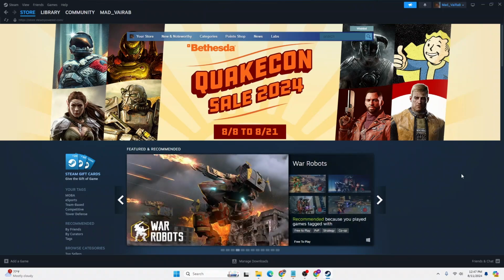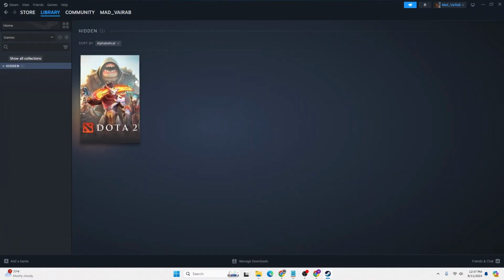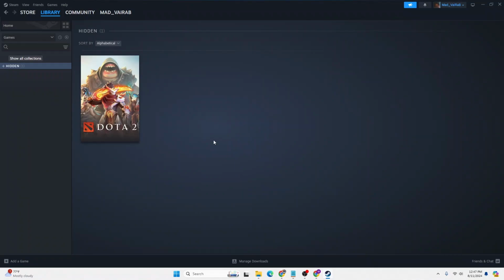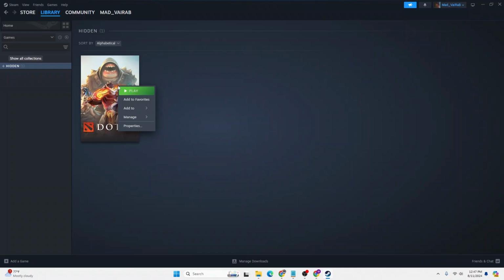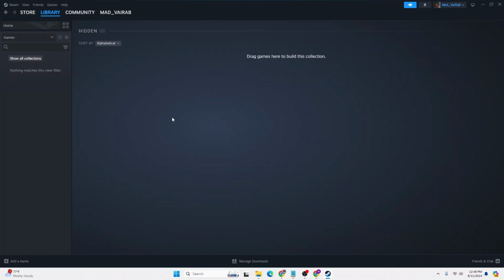How to Unhide Games on Steam 2024?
How to Unhide Games on Steam 2024? MadTechs

Rediscover your hidden games! Join MadTechs as we guide you through unhiding games on Steam in 2024. In this step-by-step tutorial, we'll show you how to access and restore your hidden games back to your library.